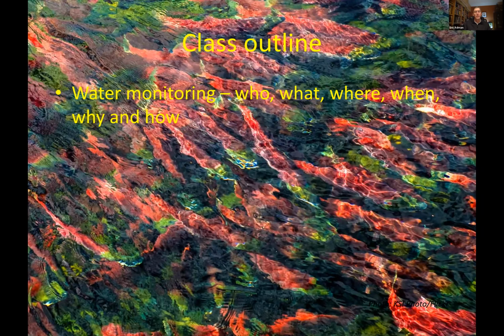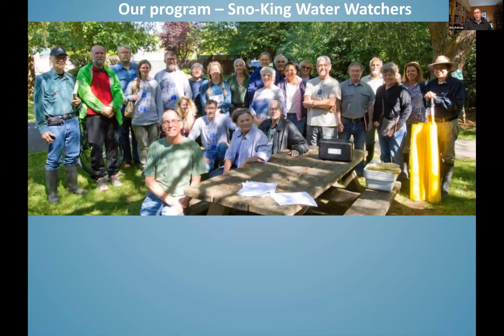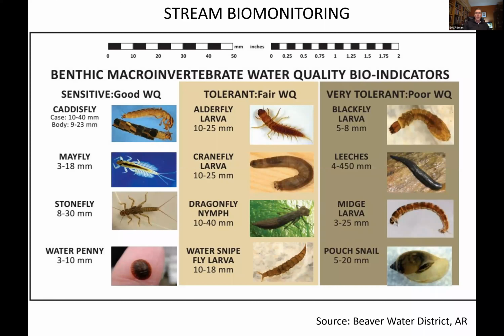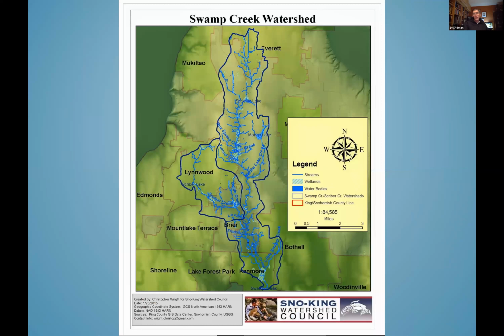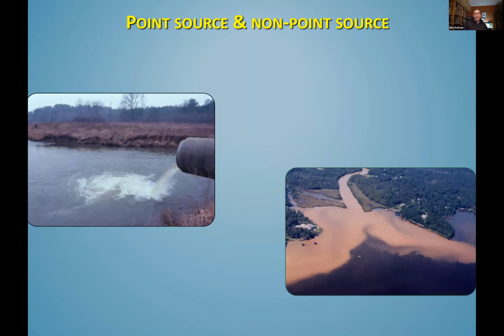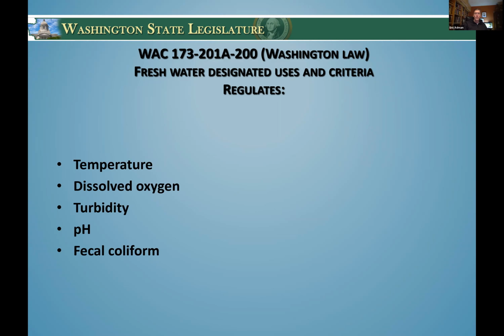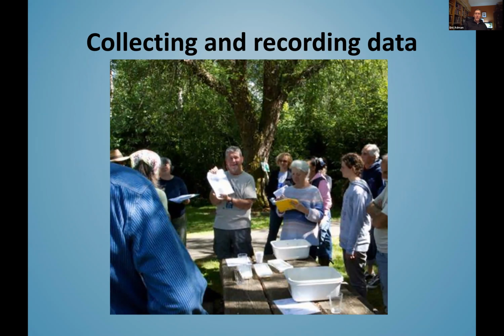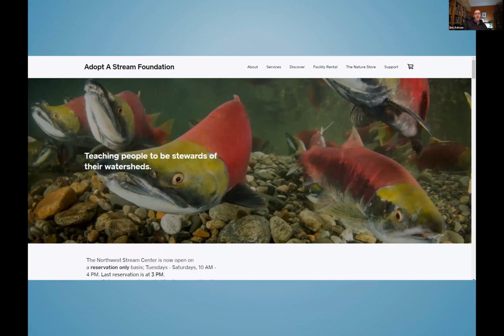Introduction to Water Monitoring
Learn about streams and watersheds, types of pollutants, how citizens can gather credible data about their local water bodies, action strategies they can employ to improve water quality while engaged in Community-Based Water Monitoring.